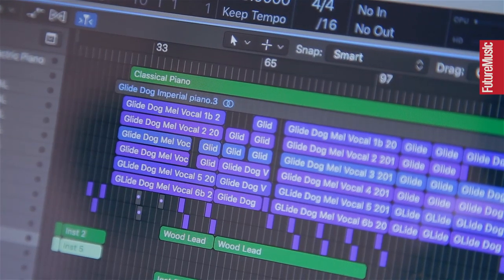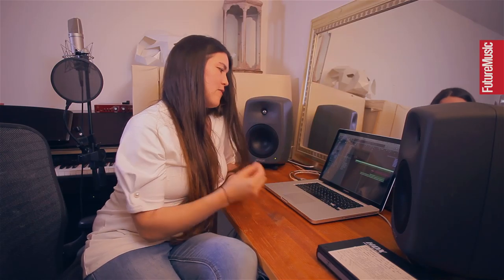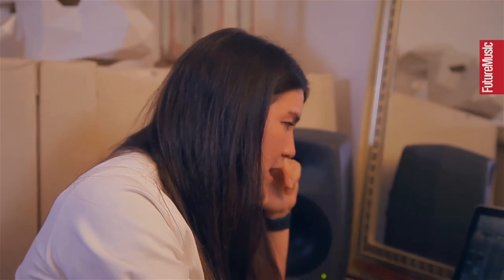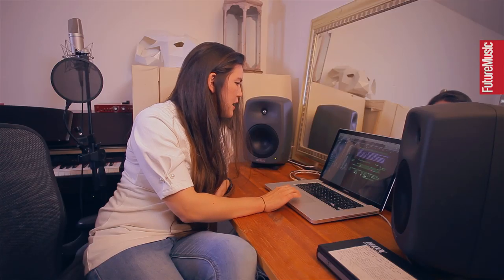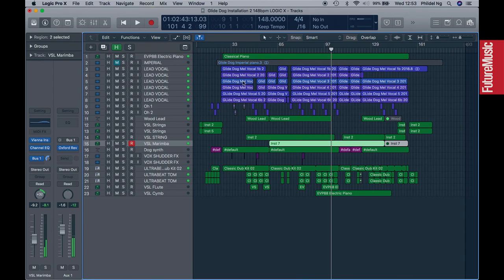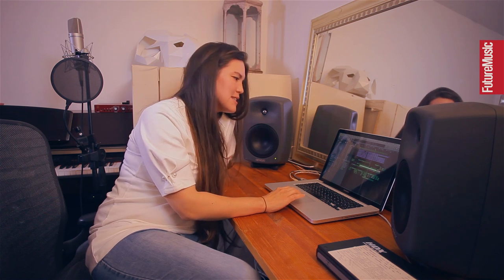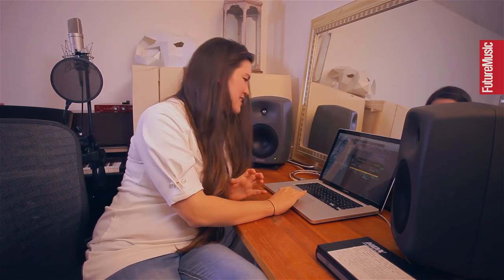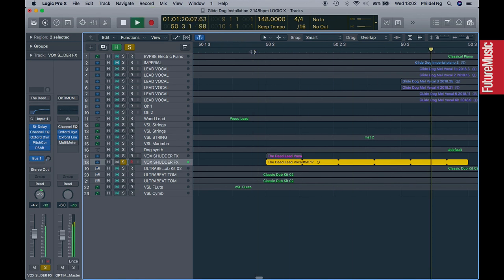Phildel on creating Glide Dog – The Track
Since releasing her first demos in the late-00s, composer, producer and songwriter Phildel has been catching ears with her unique fusion of neoclassical and alt pop sounds. We caught up with Phildel in her Brighton studio to find out how she conjured up the ethereal, sinister sound of new single Glide Dog.